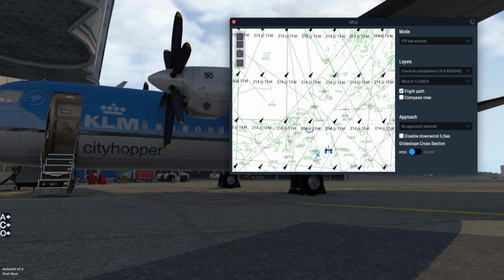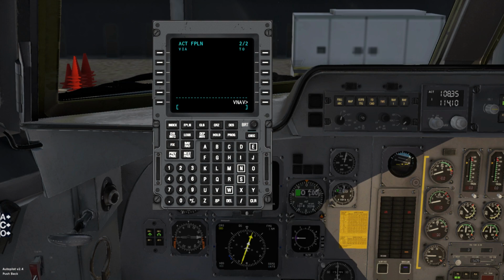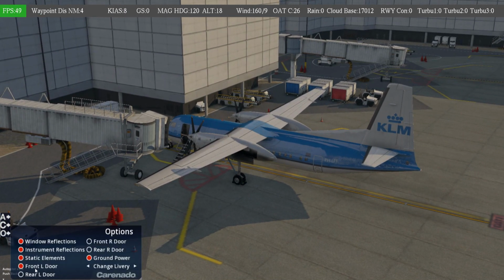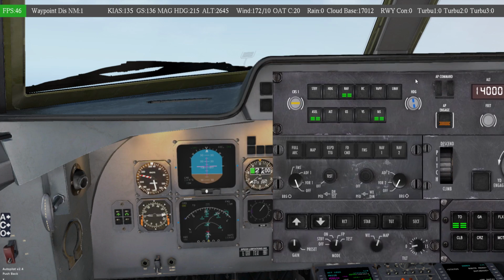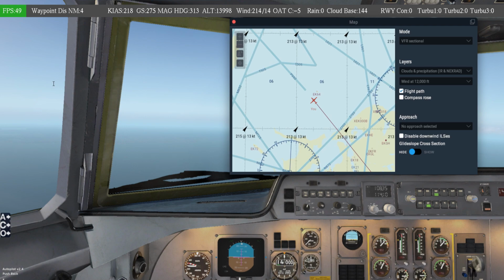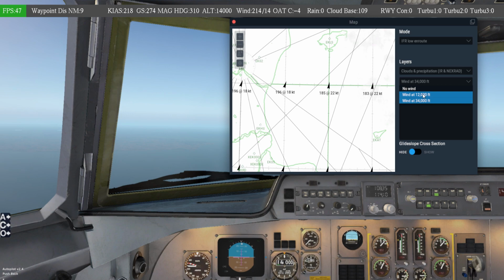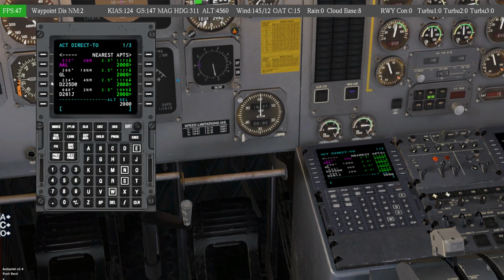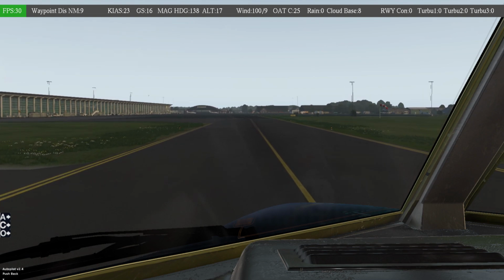Carenado fokker 50 full flight EKCH to EKYT + flightplaning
we used Carenado fokker 50 and Vidandesign Aalborg X

My Lua scripts for autopilot/pushback/info display where the most are linked to downloads:

if you like to donate follow the link to the Lua srcipts mentioned, all work is done for free and for the community...